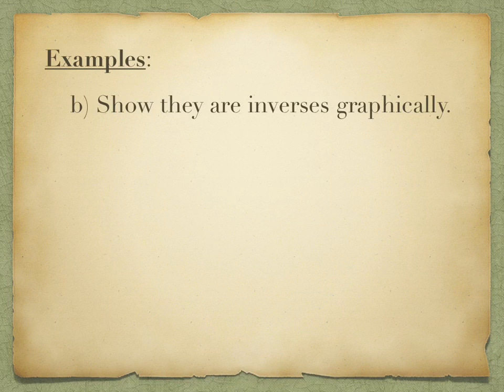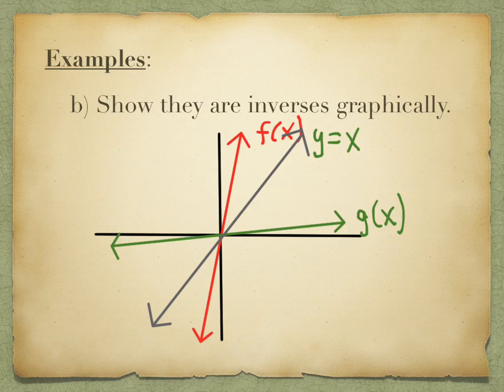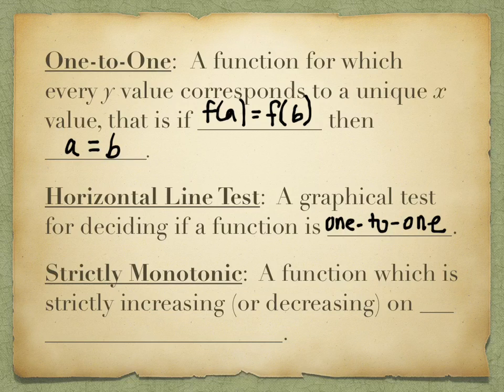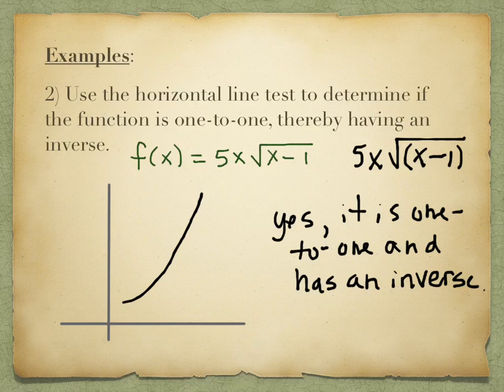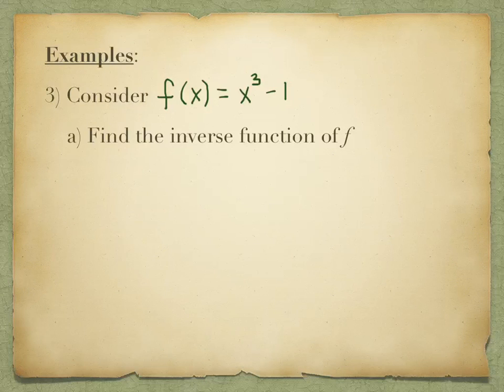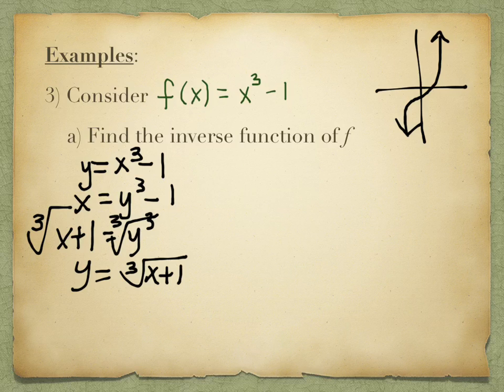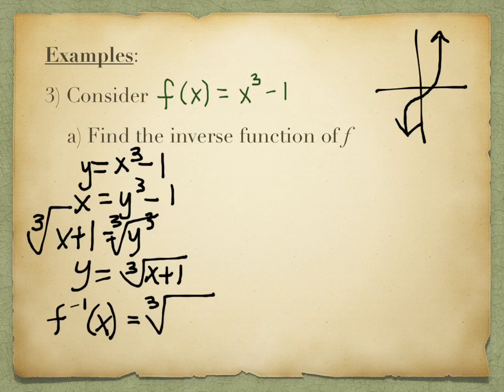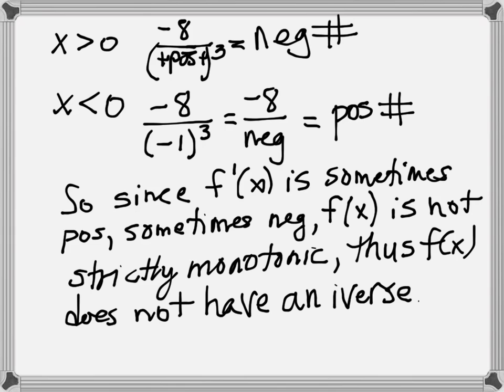5.3 Inverse Functions (part 2)